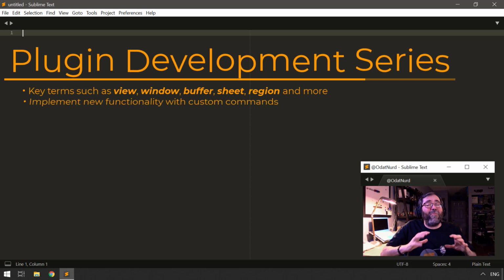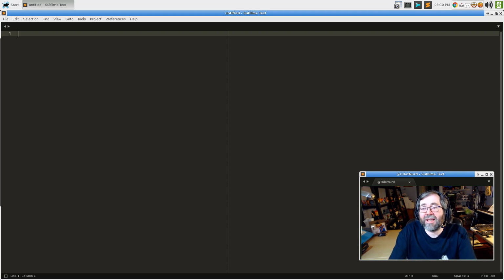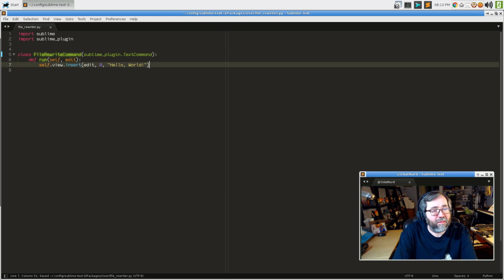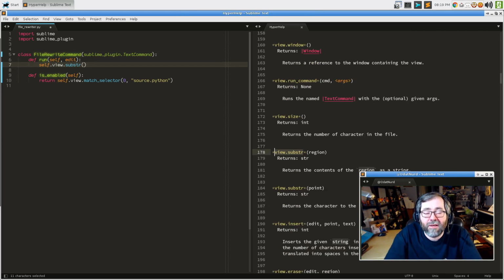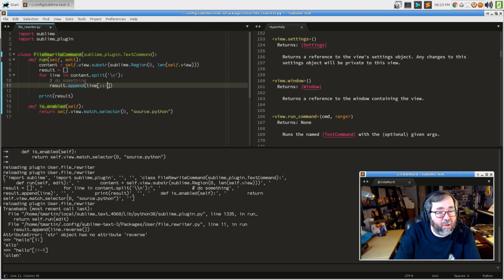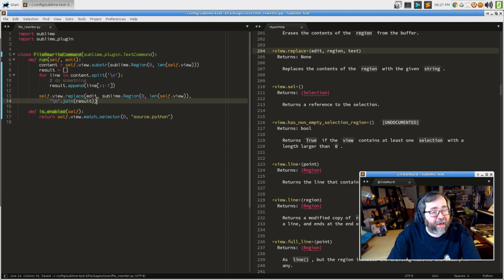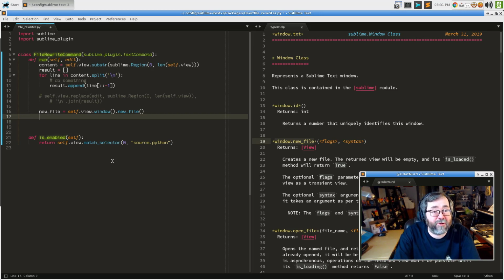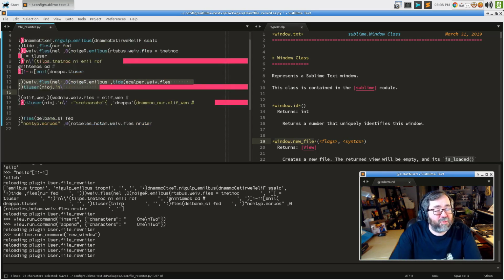[STP07] Writing a plugin to extract and modify file content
Historically there hasn't been a lot of information available on how to write a plugin in Sublime Text, but that's about to change. I'm proud to announce that starting April 6th, 2020 the plugin development course is launching!

As a sneak peek of what's to come, this video is an excerpt from a recent live stream, showing how to create a plugin that can gather text from a file, modify it, and then put it back into the buffer. The full stream linked below goes more in depth, showing some extra techniques.

Subscribe now to get in on the plugin development action when it happens, join in on live streams to interactively ask questions, get help and guide the course as it proceeds!